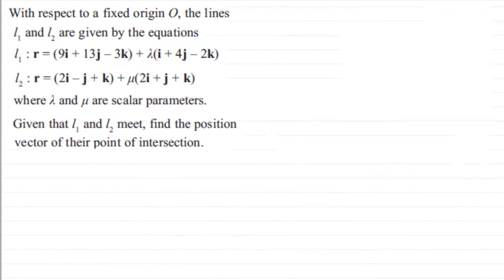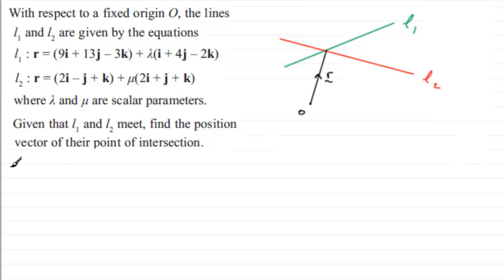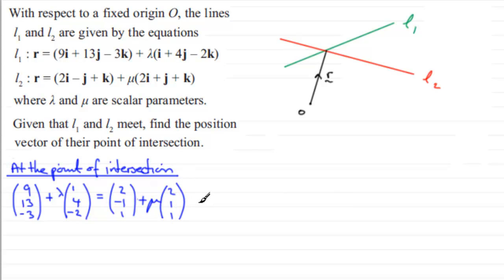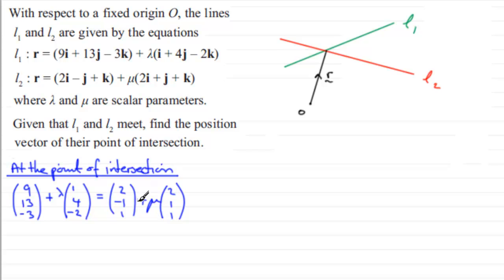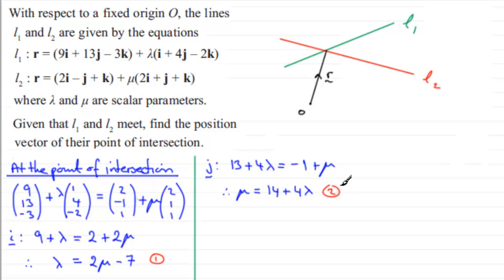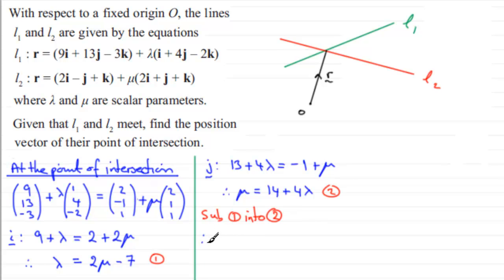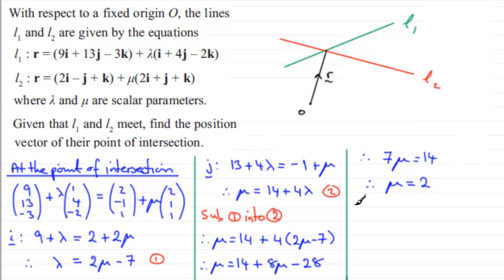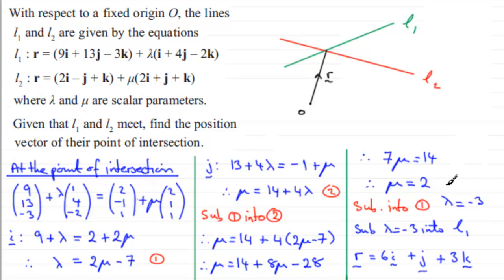Vectors - Intersection of 2 Lines : C4 Edexcel January 2013 Q7(a) : ExamSolutions Maths Revision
to see other questions in this paper, index, playlists and more maths videos on vectors and other maths topics.